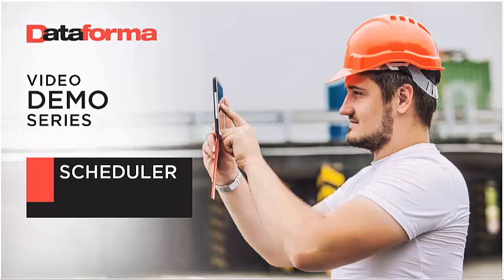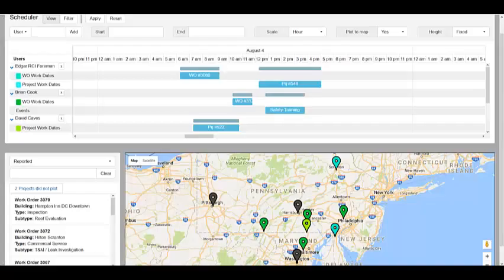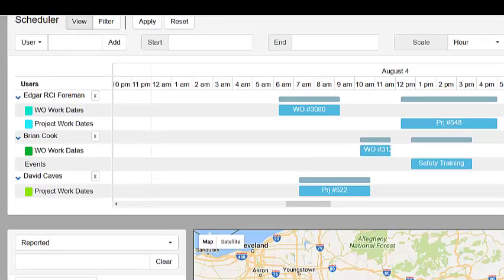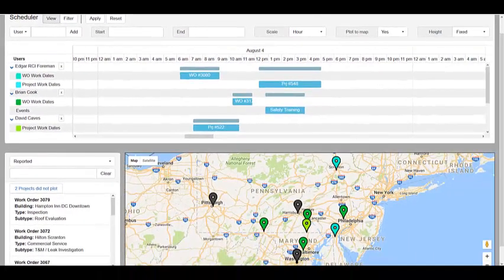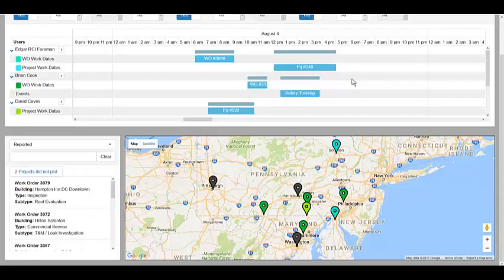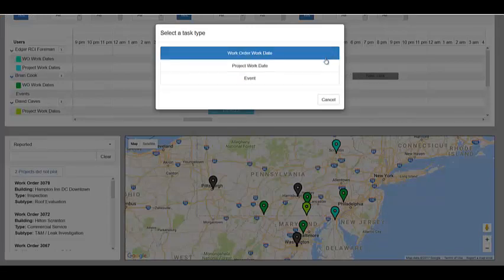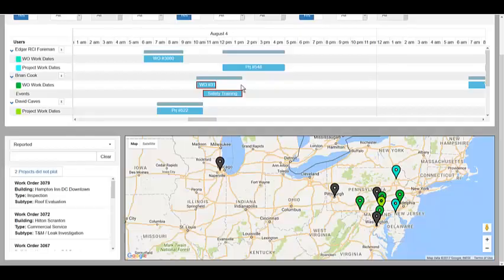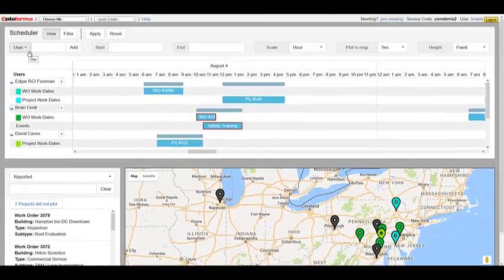Reduce the Time Spent Scheduling Field Service Work with Your Technicians | Dataforma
Are you looking for an easy way to schedule your service technicians? Dataforma is your solution!! Easily see scheduled jobs, open calls, pending or planned maintenance visits in a color-coordinated calendar. Your technicians receive instant notifications so there is no need to send redundant emails or texts to your field crews.

Welcome to another installment of the Dataforma video demo series. This installment will focus on the scheduler. Our latest functionality, nicknamed the scheduler, will be found in the bottom left-hand corner of the Dataforma home screen.

The scheduler will allow Dataforma user companies utilize one scheduling tool whether they would like to schedule a service crew, set an appointment for a salesman, or even for creating special events for an employee.

Instead of using up to three calendars to view all company employees, users will easily be able to filter the calendar view by type of work, viewing all work orders, projects, or events on one page.

The color-coded map that was previously integrated into the Dataforma work order calendar has been added to the scheduler. Additional functionality now exists within the map, where users can filter by work order status and projects now plotted to the map.

One of the biggest time-saving features of the new scheduler is having the ability to create work dates simply by dragging on the calendar. This will eliminate the need to switch back and forth between screens.

 If for some reason a user has been scheduled for multiple events at the same time, the scheduler will highlight any conflicts in those situations, allowing the user to be able to make quick adjustments on the calendar.

Users will have the ability to set defaults to determine which employees are displaying on the calendar. Also, users can quickly search on a user by name or by group of users.

In summary, the schedule will greatly reduce admin’s time spent searching through employee calendars, scheduling crews and appointments, and even creating new events.

Thank you for taking time to view our latest installment of the Dataforma Demo Series on the scheduler. If you’d like a more detailed demo that fits your schedule, please go to dataforma.com and click on the “Free Demo” link.